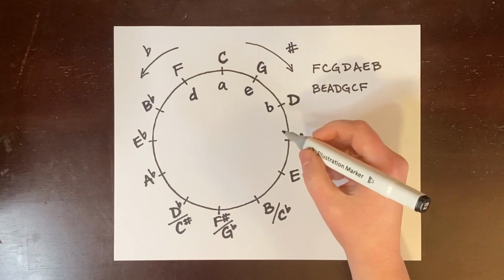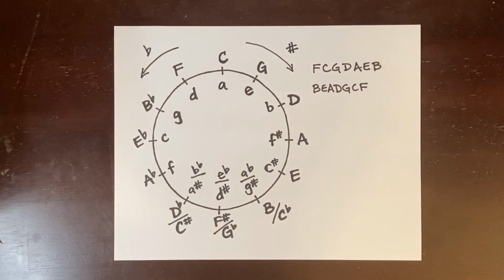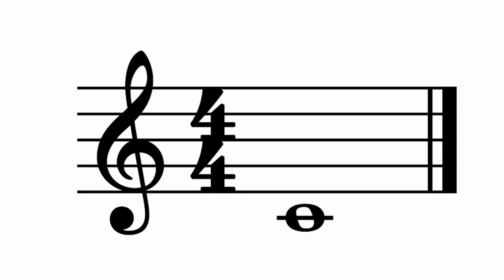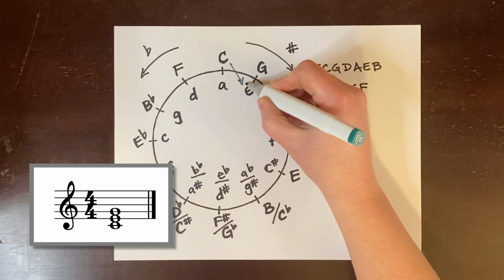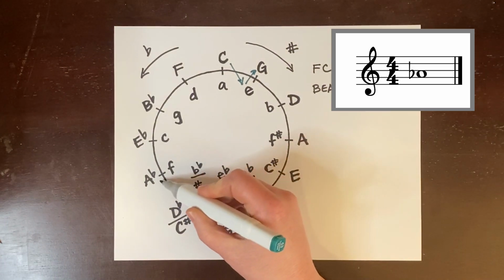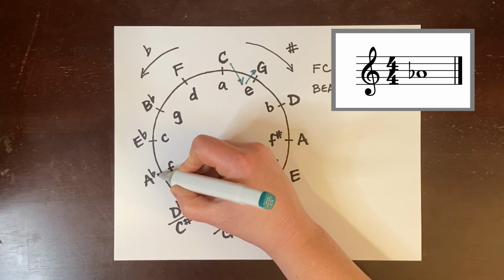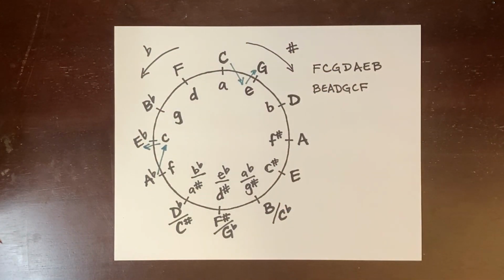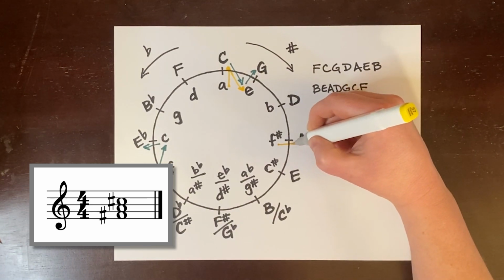Using the Circle of Fifths Part 1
There's so many ways to use the circle of fifths! This video covers building the circle, using it to tell key signatures, figuring out relative and parallel keys, and building triads.